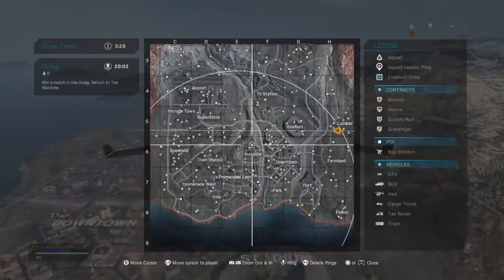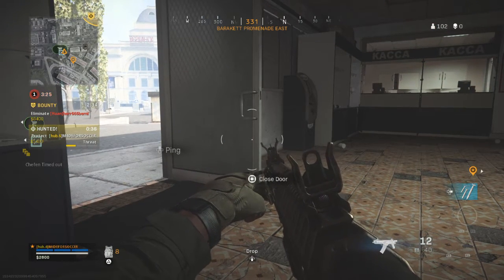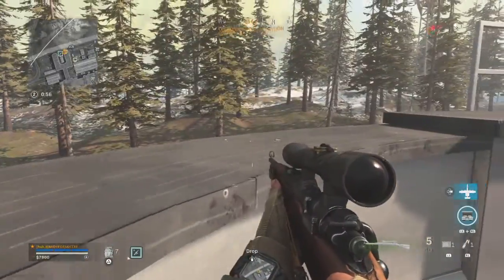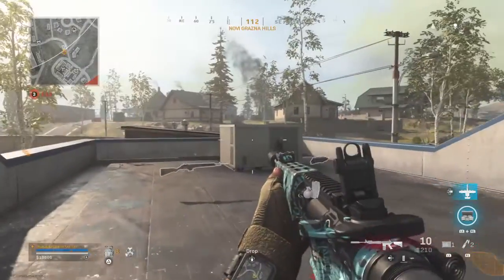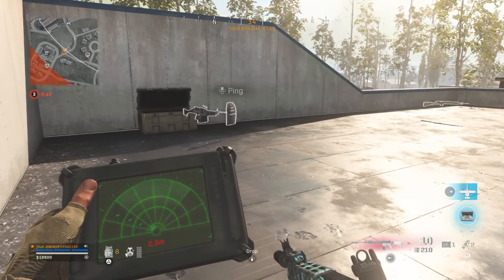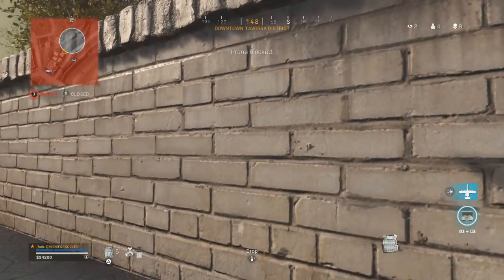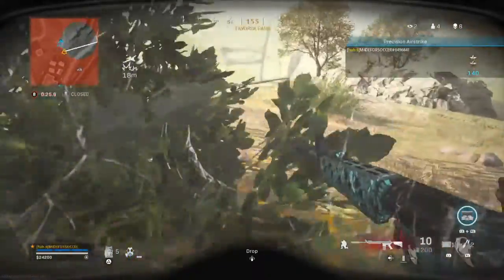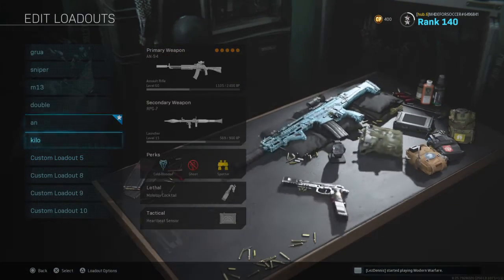How To Win Warzone